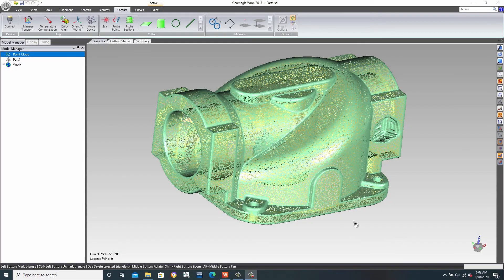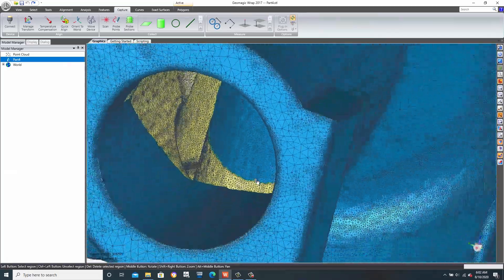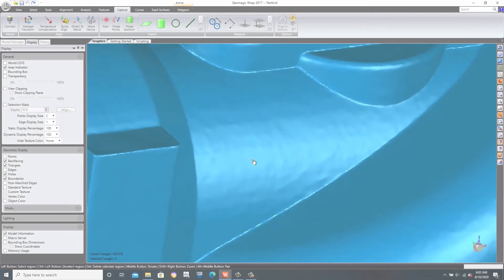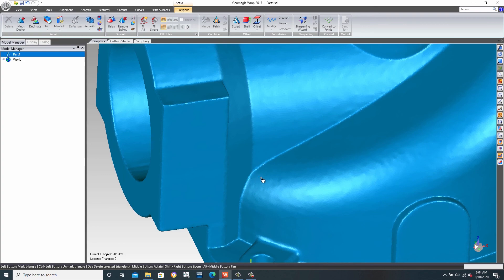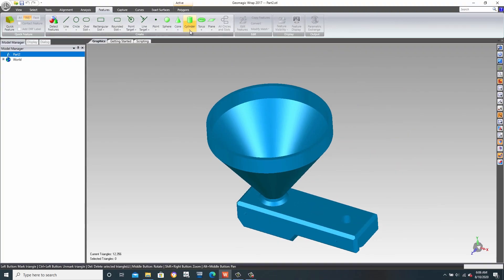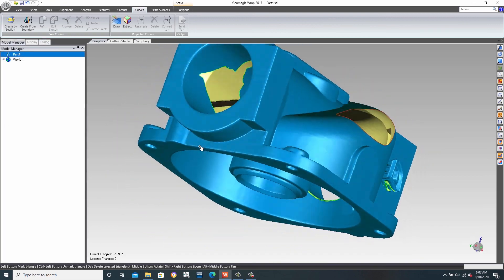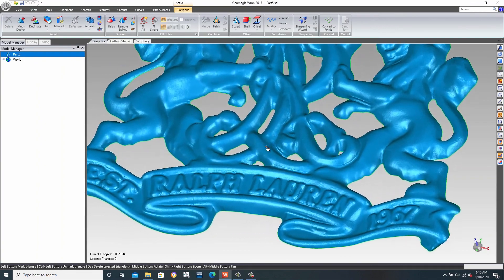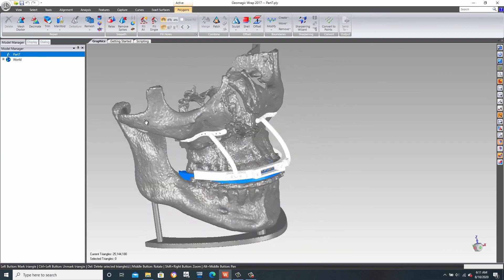Point Cloud Editing for 3D Printing, Reverse Engineering & More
Geomagic Wrap has a collection of tools used for cleaning and finalizing polygonal files, to make them suitable for part inspection, reverse engineering, 3D Printing, and more.